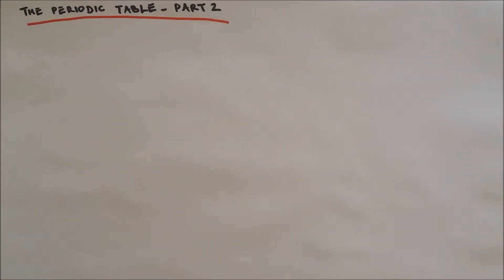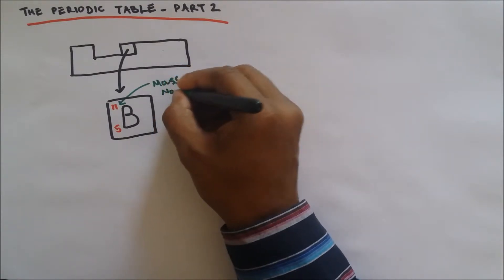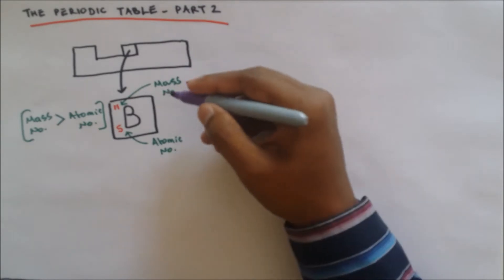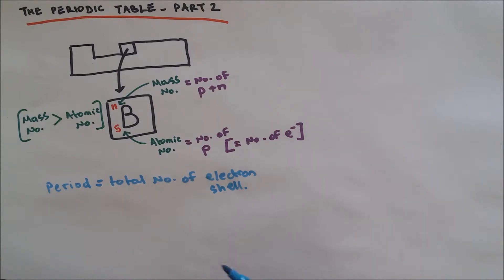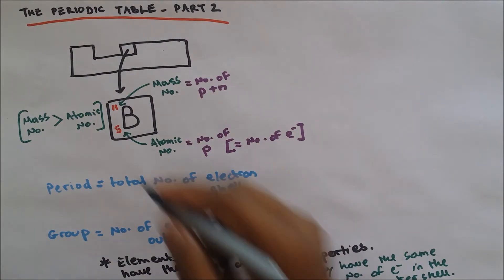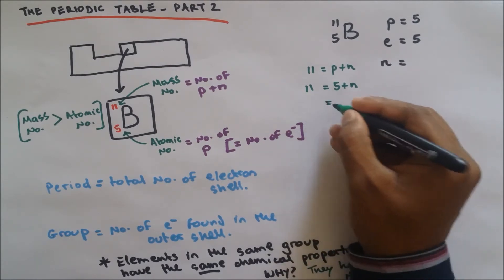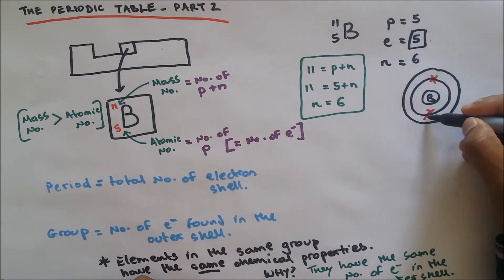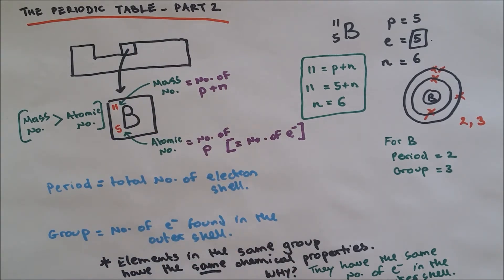Periodic Table Part 2. GCSE CHEMISTRY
The elements in the periodic table is composed of mass number and atomic number. In this video, I am answering four questions involved in GCSE chemistry specification:

                  What is a mass number?
                  What is an atomic number?
                  What does the group reveal?
                  What does the period reveal?
                  How to find neutron number?